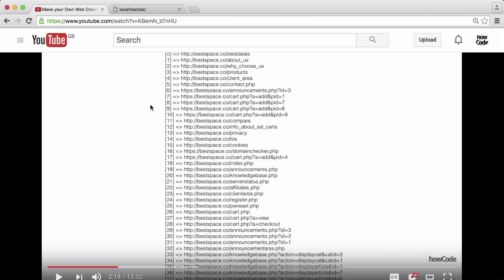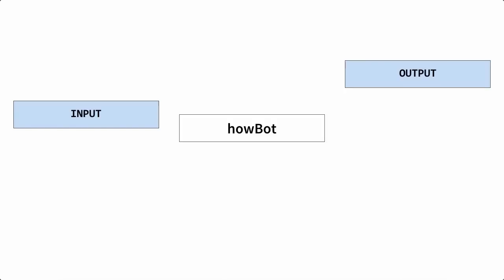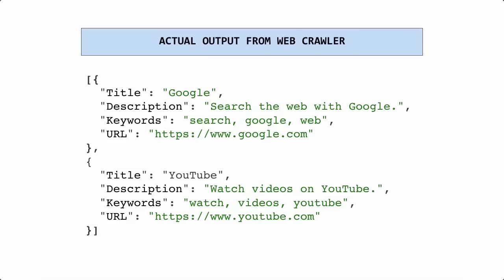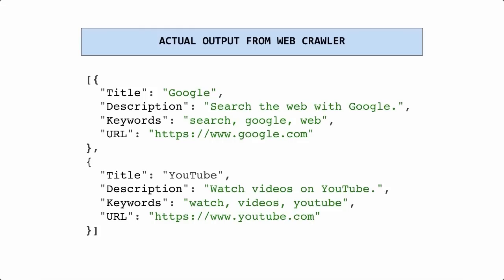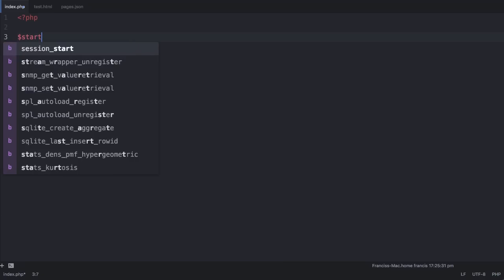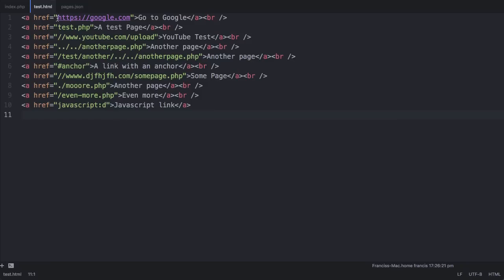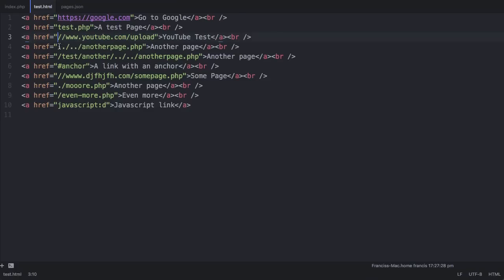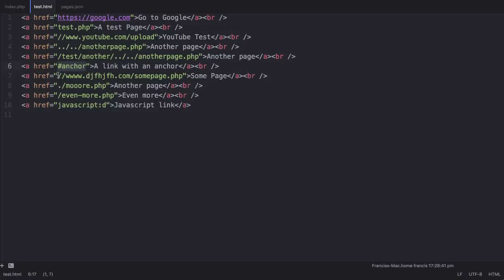Make your Own Web Crawler - Part 1 - The Basics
In this video we'll be learning about how web crawlers work and we'll be covering the different types of link that our web crawler will have to be able to deal with while crawling the web.